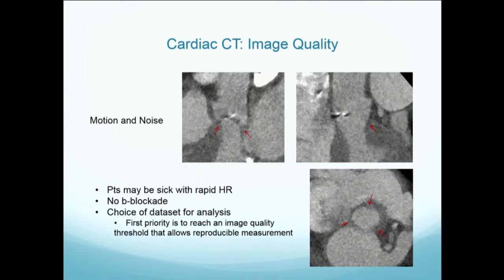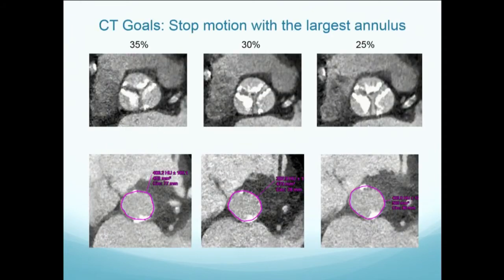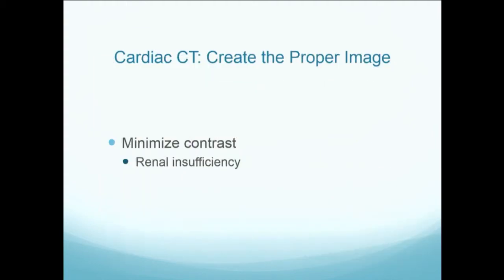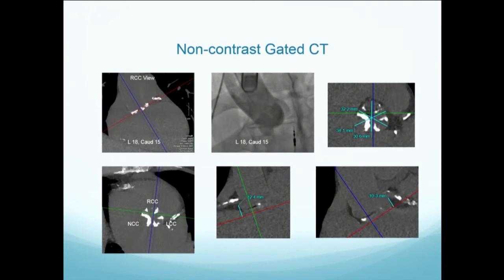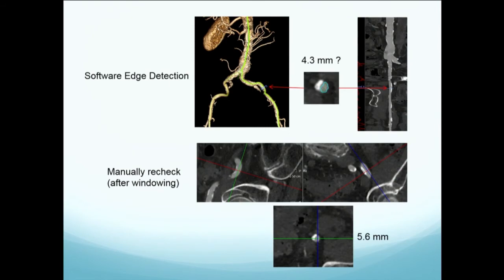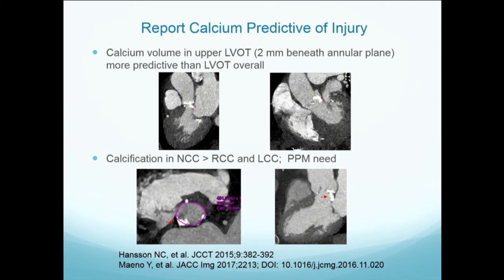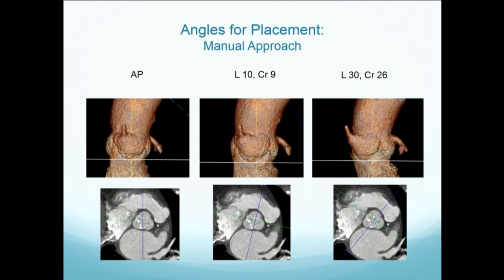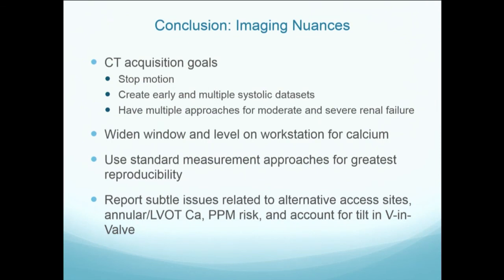The Nuances of the Imaging for Procedural Planning - John Lesser, MD